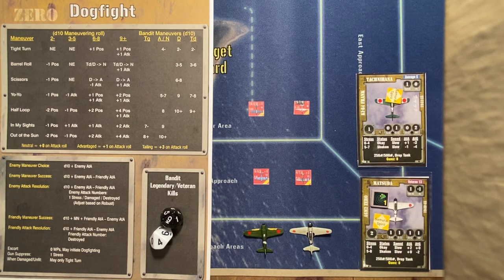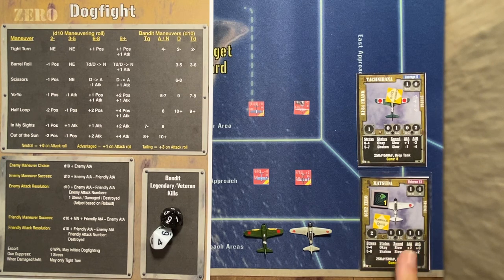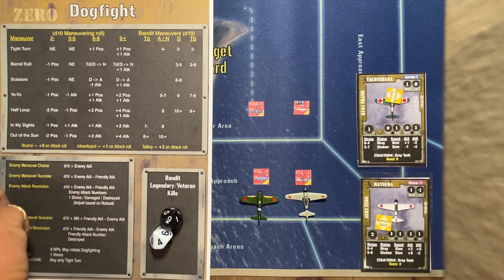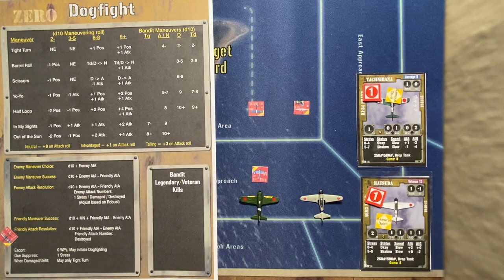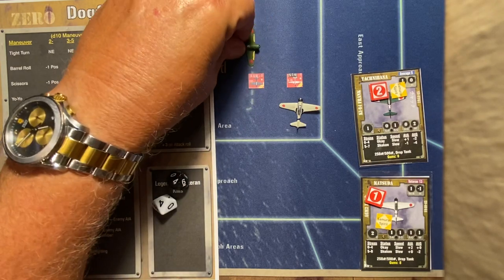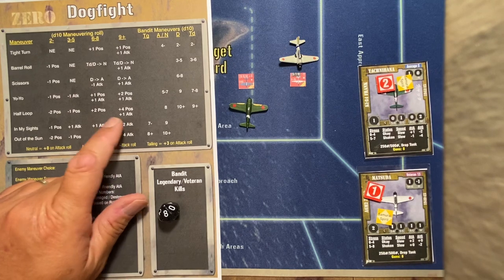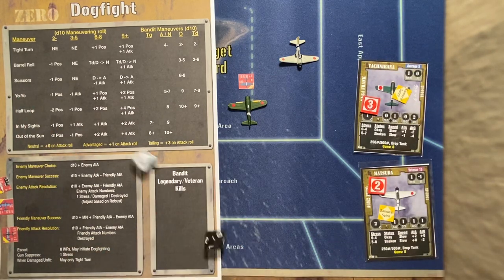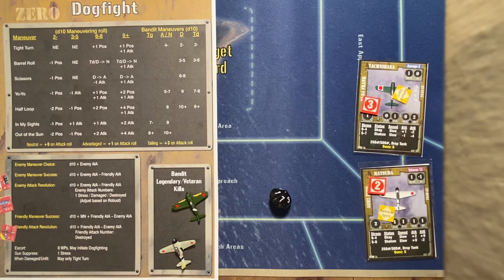DVG Zero Leader Dogfighting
Basic runthrough of the Dogfight Mechanic in DVG's Zero Leader